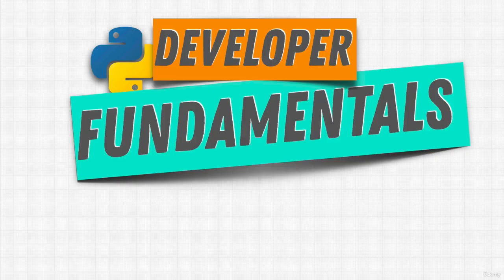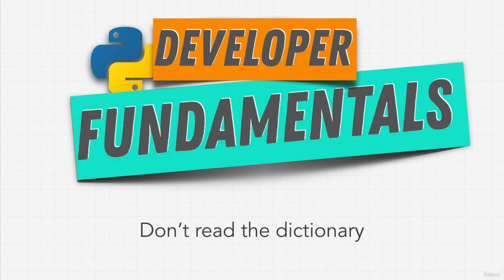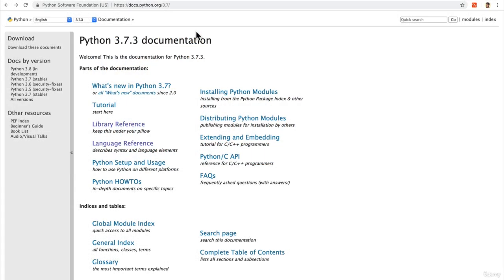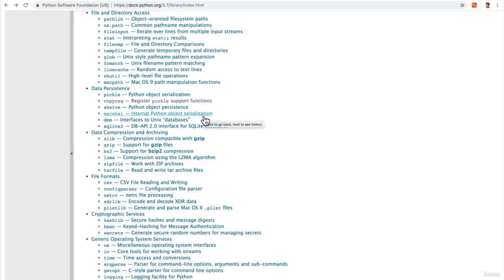DEVELOPER FUNDAMENTALS I🕵🏼 Learn Python Intermediate 21.4